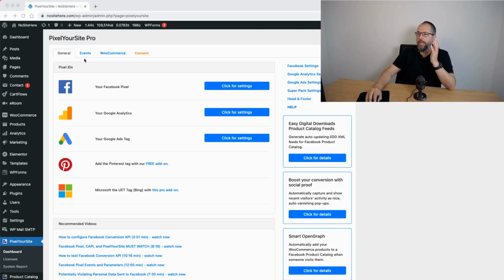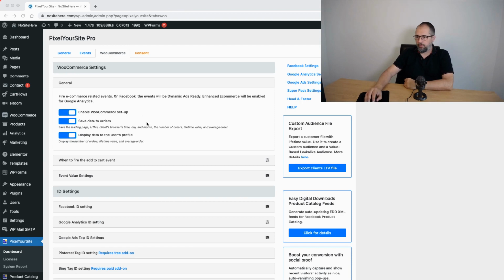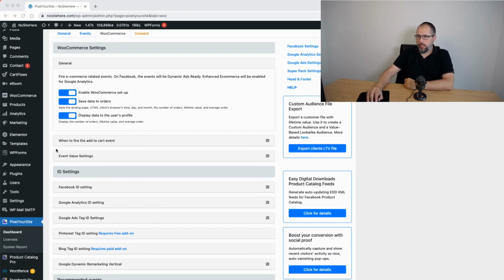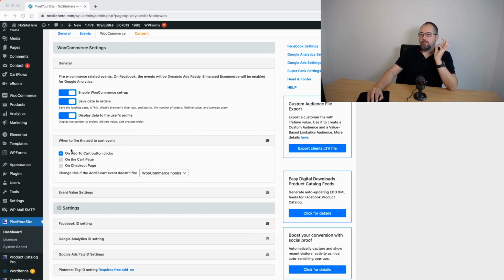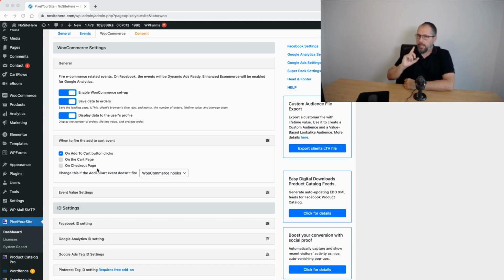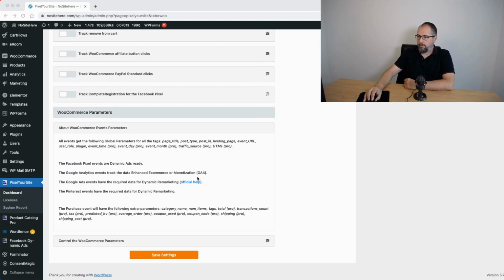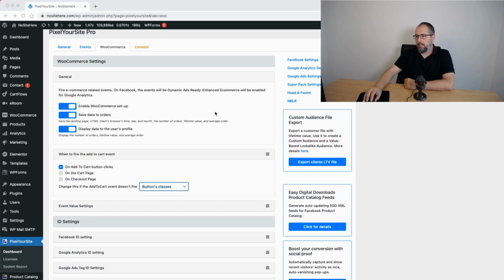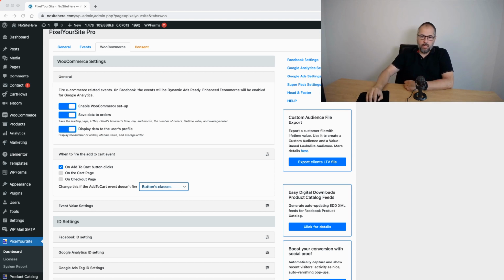WooCommerce AddToCart Event FIX with PixelYourSite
If you use PixelYourSite and WooCommerce and if the AddToCart event doesn't work, this video shows you how to fix the problem.